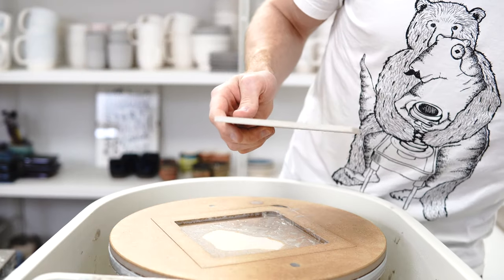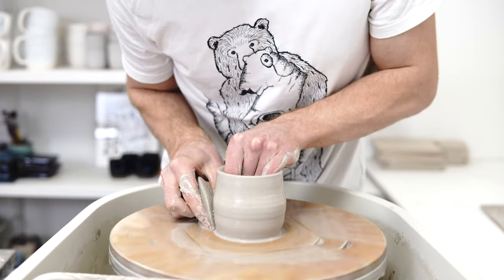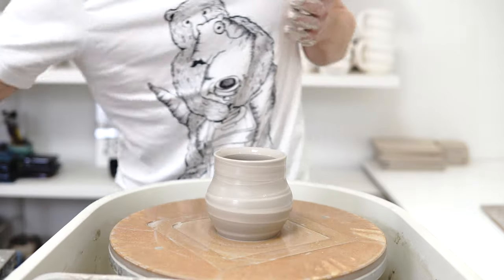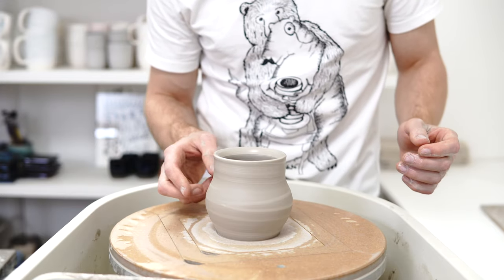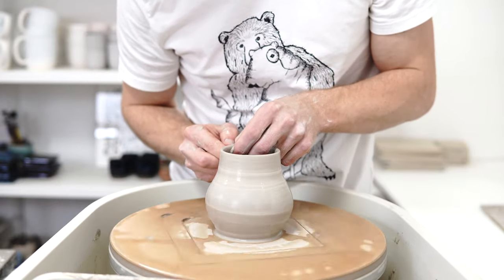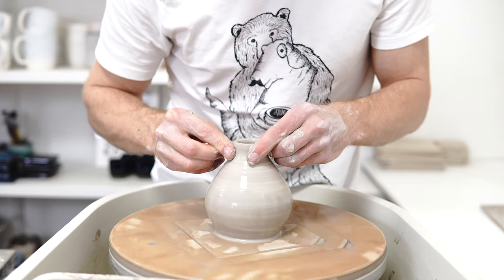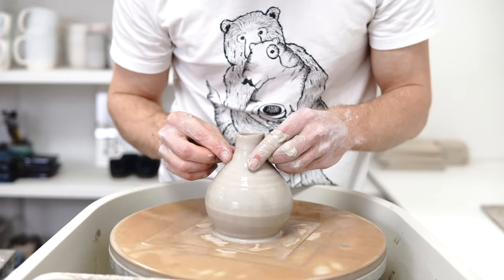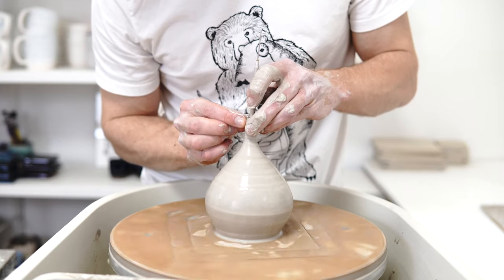Throwing a Narrow Necked Vase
I haven't attempted one of these for a while. They're a fun technical challenge, made much easier by the heat gun.